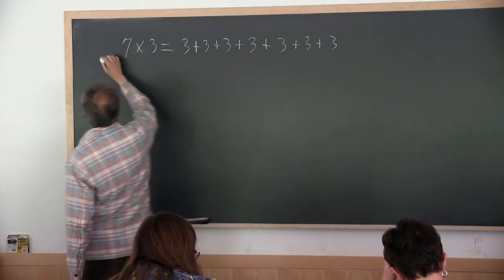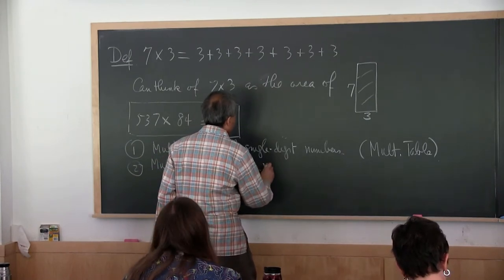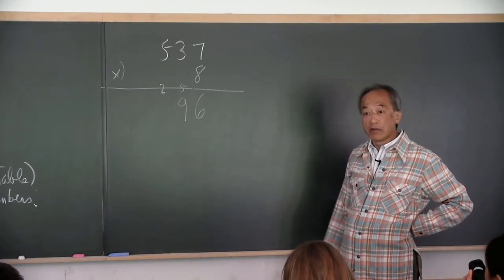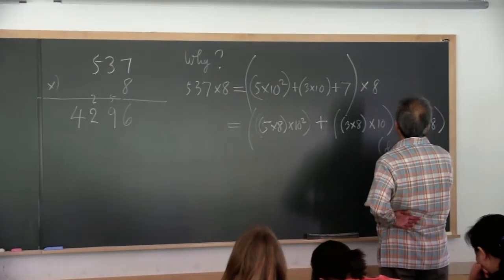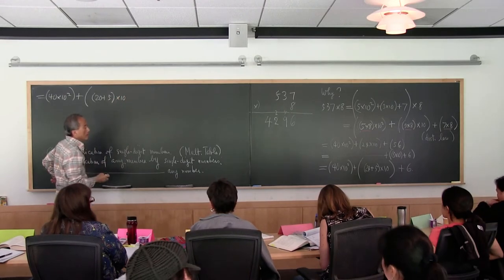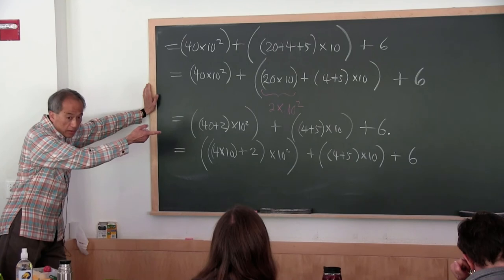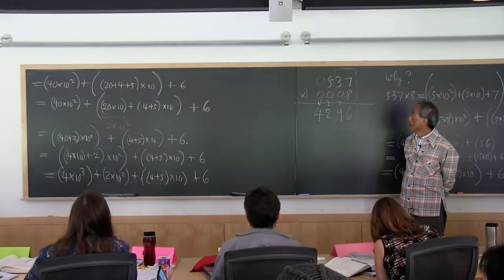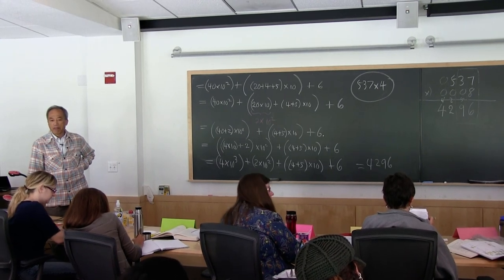WuMPDI 2011 day3 C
July 2011

Topics in this video:
Multiplication definition for whole numbers
Multiplication learning trajectory
What is an algorithm?
Multiplication of multi-digit number by single digit number

"You don't want to teach cleverness. Cleverness cannot be taught. Basic reasoning? Yes! That we can do. And that's what mathematics education is good for. To teach basic reasoning. Not cleverness. We want to do what is possible. We concentrate on maximizing the potential of what is possible. No cleverness. Just routine."
"Now this is somewhat tedious but since we're doing it for the first time we write it out."
"The multiplication algorithm is really a showcase for the distributive law."
"I think you should resist the temptation. Self control is a virtue."